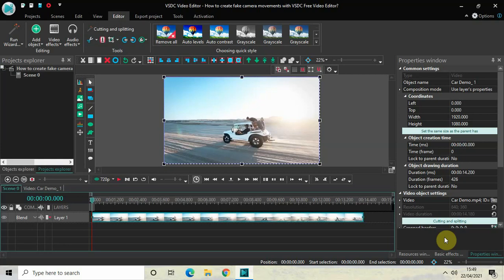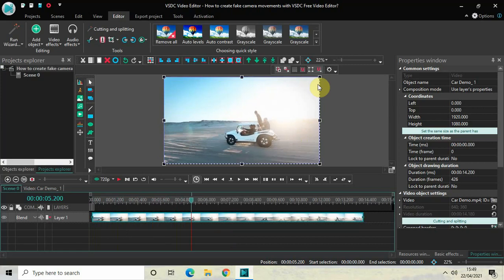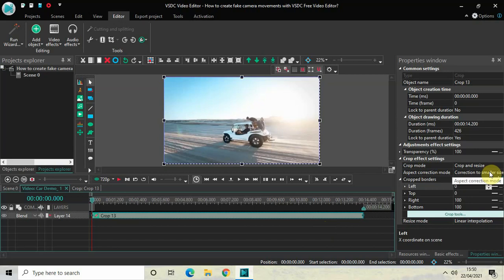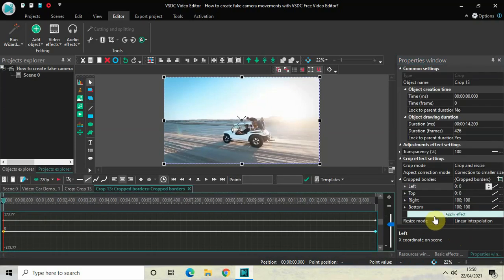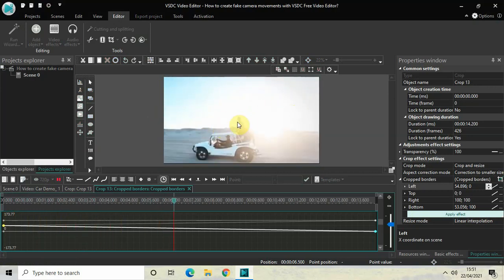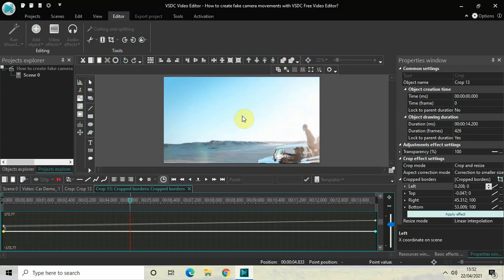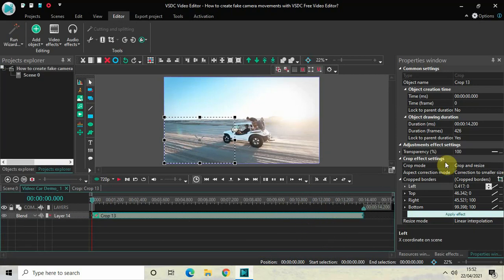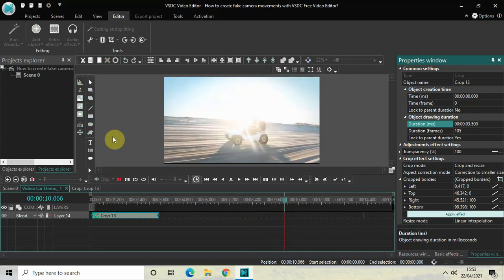How to create fake camera movements with VSDC Free Video Editor?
VSDC Video Editor Beginner Tutorial - In this video, ,I show you how you can create a fake camera movement with VSDC Free Video Editor.